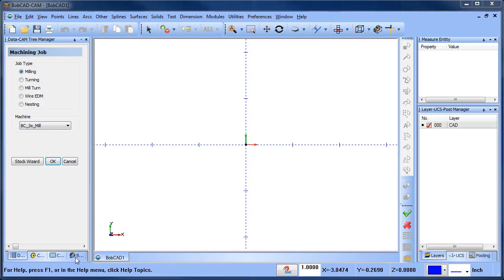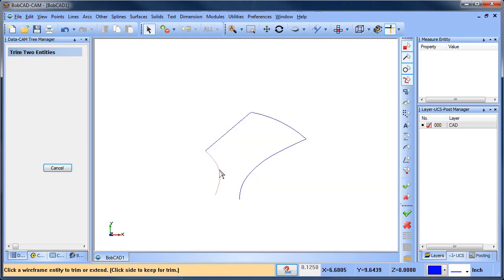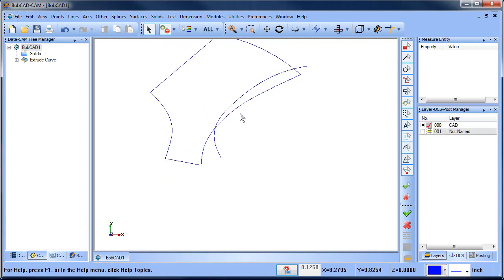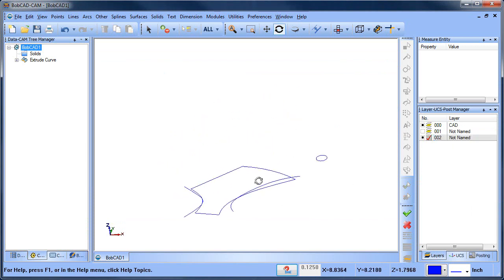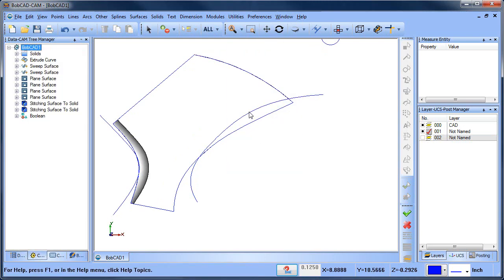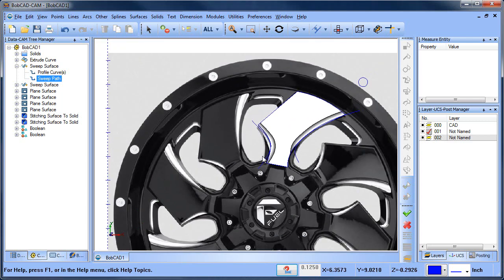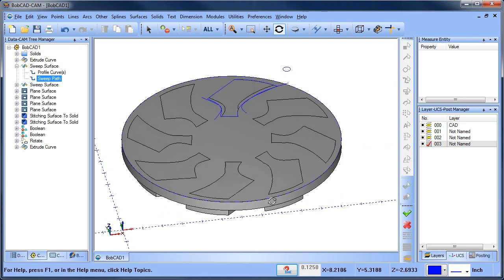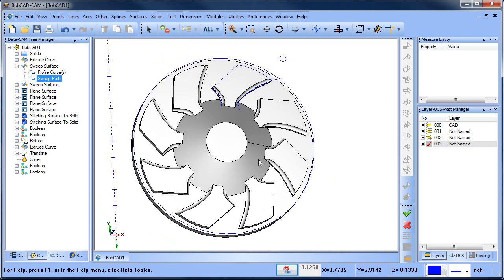Sweep Cutting with BobCAD CAM V28 CAD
In this BobCAD After Dark Video, I walk through a sample design using sweep surfaces .